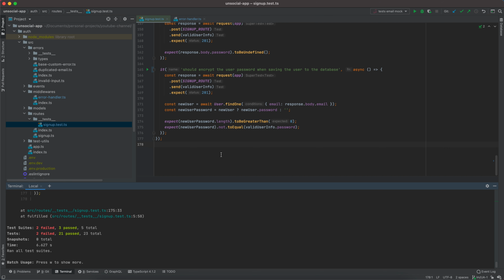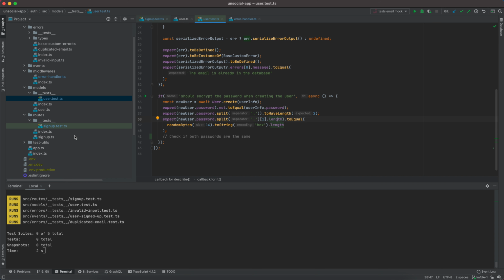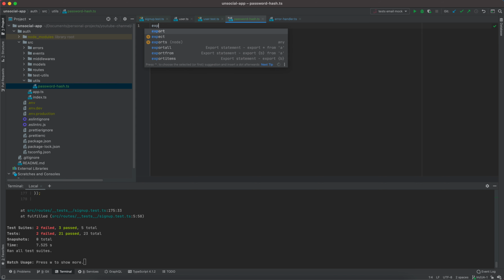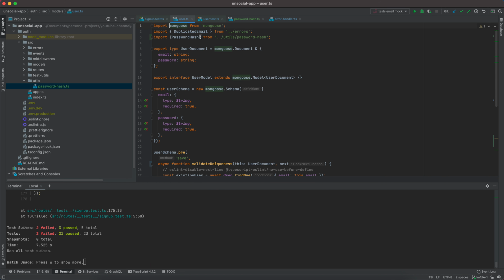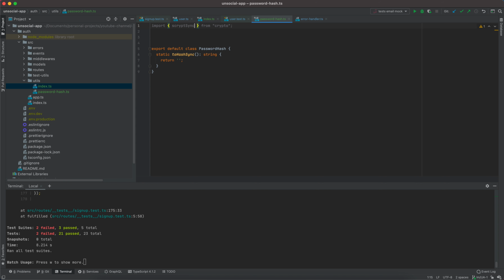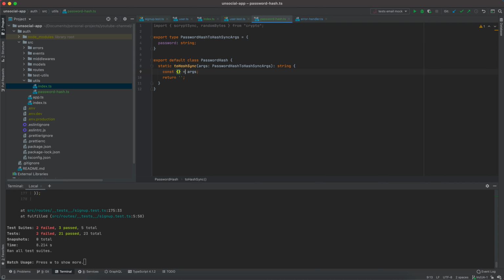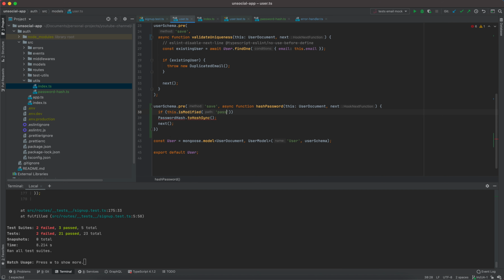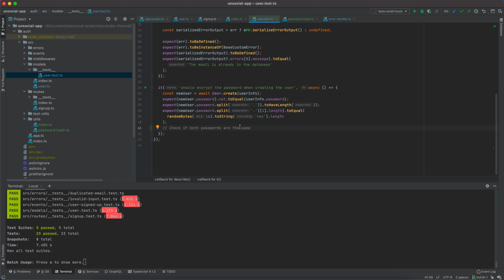Hashing passwords in ExpressJS (2): Building a microservices-based NodeJS and React app #023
Hello everyone!

In this video, we continue with the implementation of our PasswordHash class, so that we can use its static methods in order to both hash new passwords and compare a provided password to its stored hash.